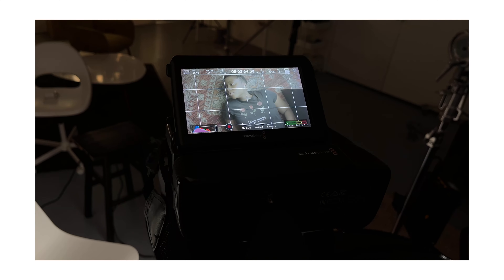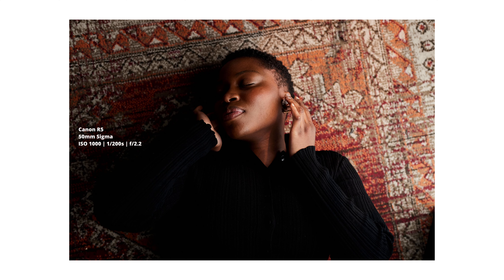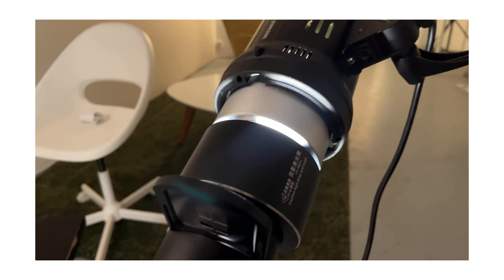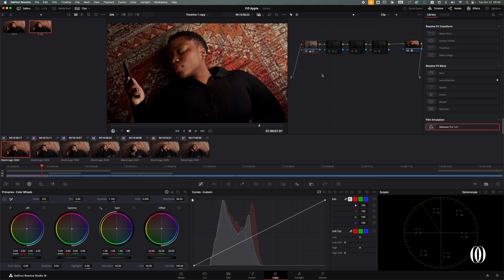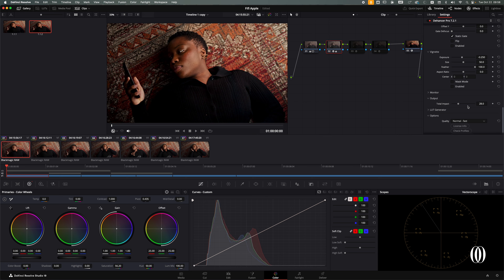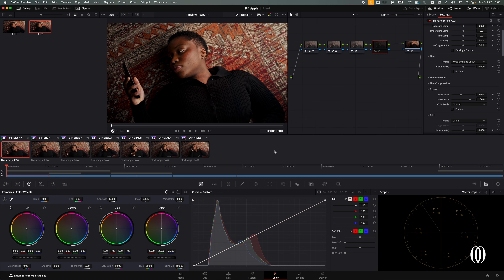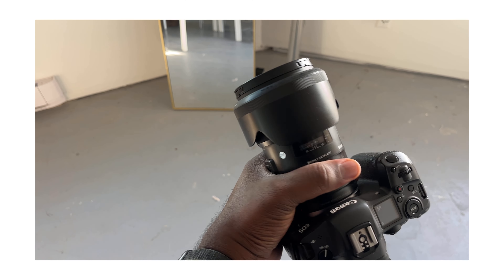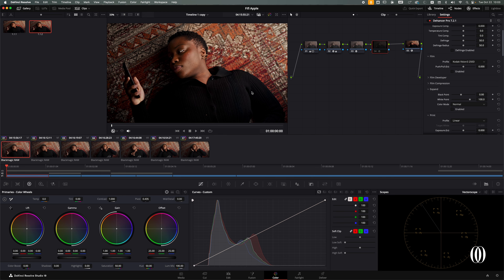How I Shot an Apple-Inspired Specs Ad: BTS, Lighting Setup, Blackmagic & Canon R5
Join me behind the scenes as I walk you through the process of shooting an Apple-inspired specs ad. In this episode, I’ll show you my lighting setup, the camera gear I used, and how I captured both video and photos for this project.

Highlights of this video include:

Lighting techniques
How I used the Blackmagic 6K Pro for video and the Canon R5 for photos
The role of the optical snoot in adding depth and detail to the lighting
Tips for shooting high-quality specs ads in both photo and video

Gear used:
Optical Snoot
Godox P120L
Godox Light

00:00 Intro
00:10 BTS
02:38 Color Grading Davinci Resolve
05:41 Capture One Installation
08:12 Outro